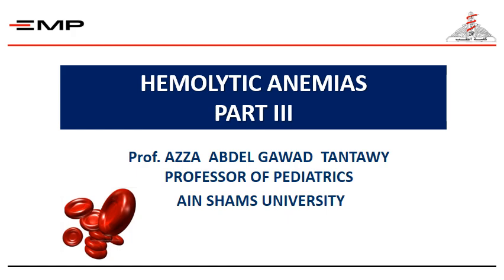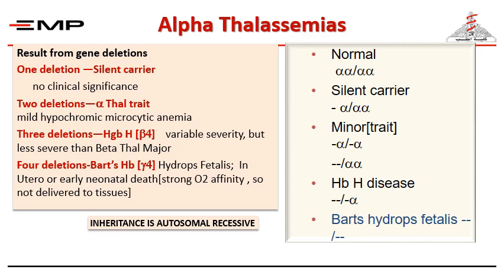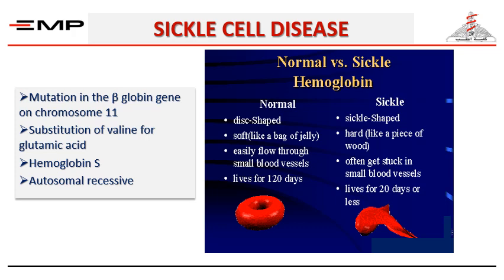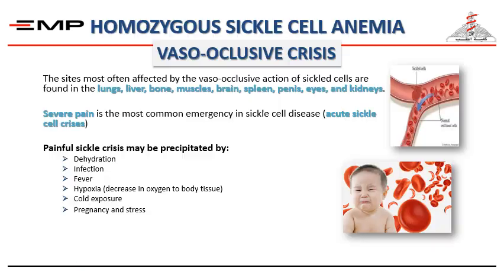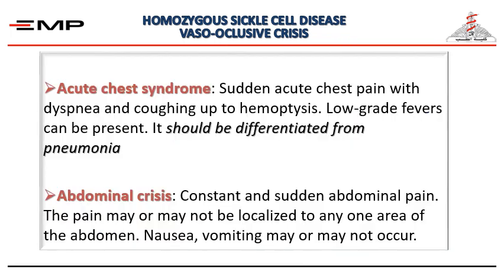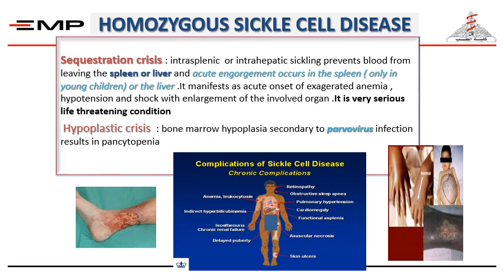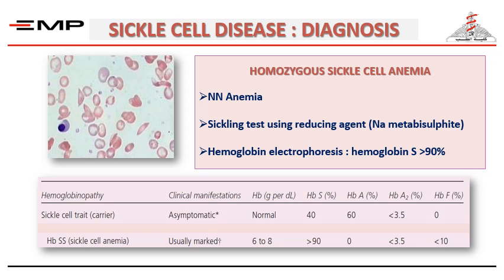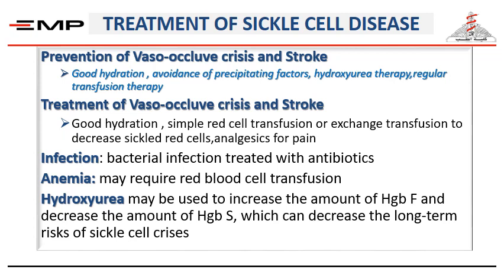6 HEMOLYTIC ANEMIAS PART III